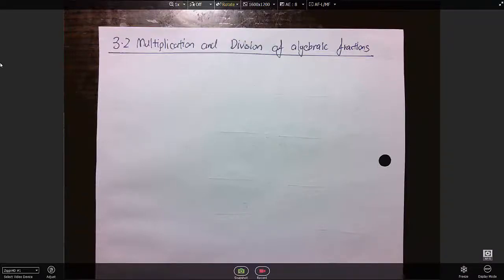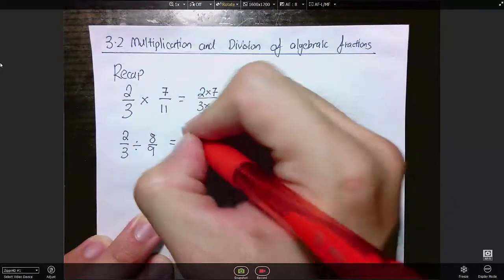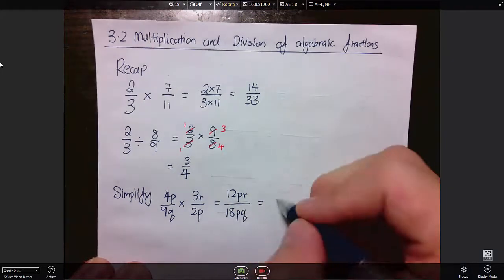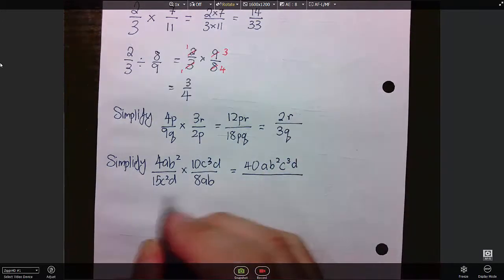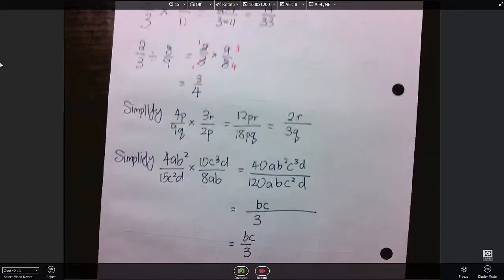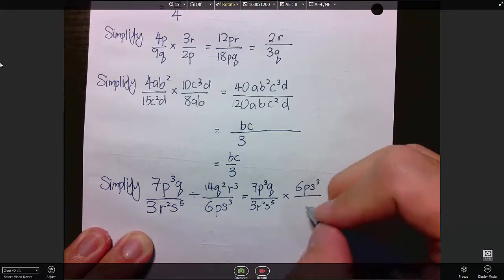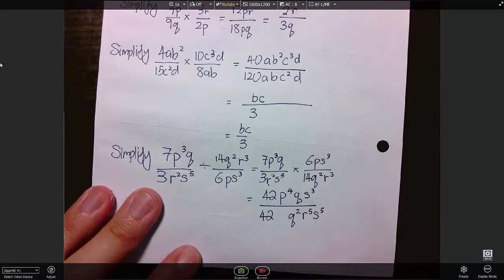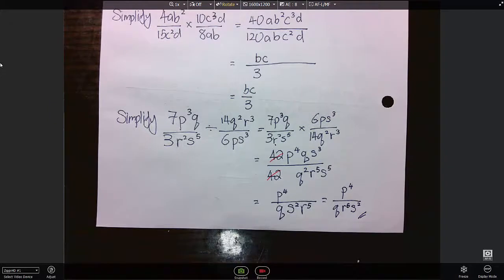3.2 Multiplication and Division of algebraic fractions